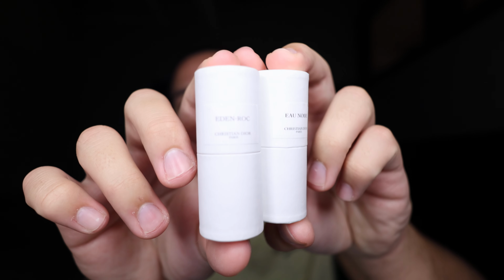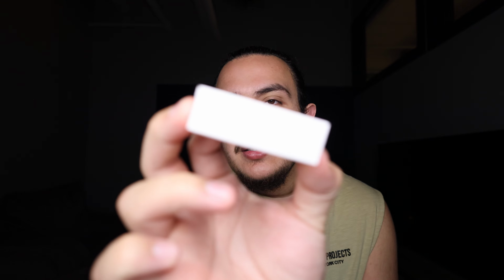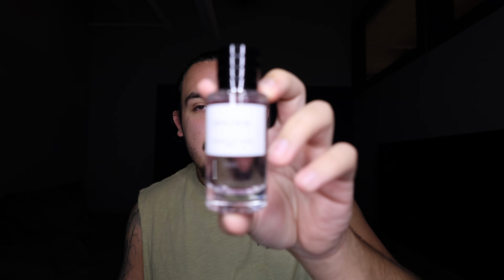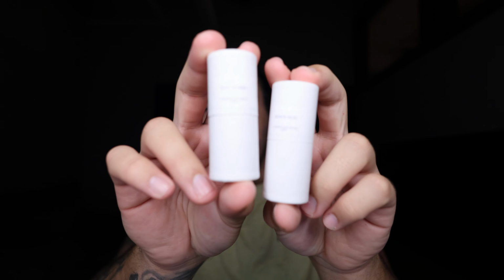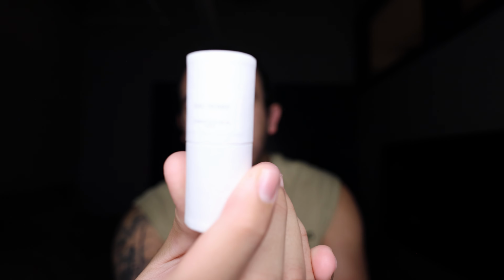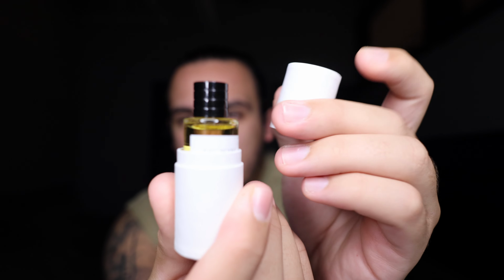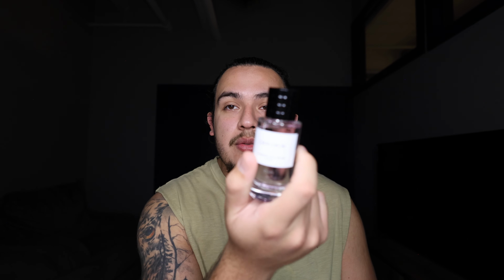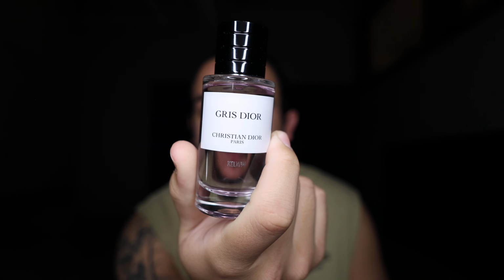Gris Dior: The BEST Dior Prive Fragrance? (+ Lineup Highlights)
Gris Dior is taking the fragrance world by storm, but is it really the crown jewel of Dior’s Prive Collection? In this video, I dive into the captivating allure of Gris Dior and explore other standout fragrances in the line like Oud Ispahan, Ambre Nuit, and more. Whether you’re a seasoned collector or a curious newcomer, this guide will help you decide which Dior Prive fragrance deserves a spot in your collection. Don’t miss out on this exclusive breakdown of one of the most luxurious fragrance lines on the market!